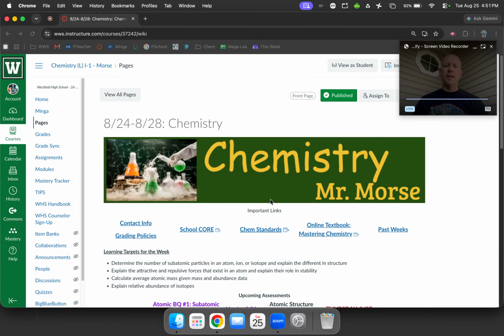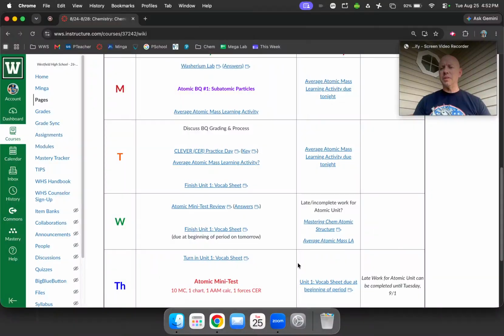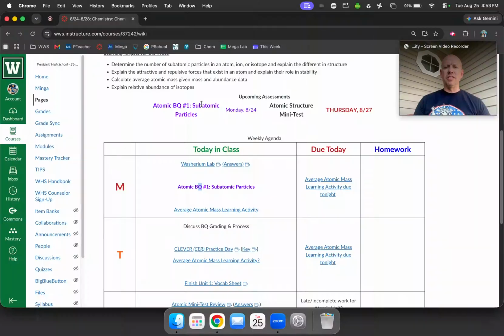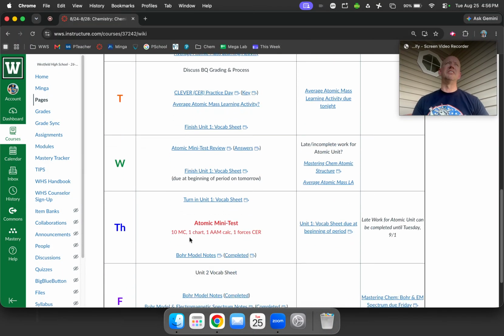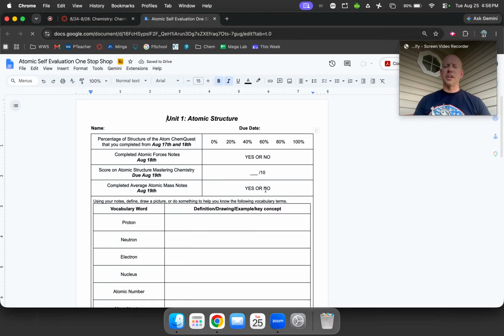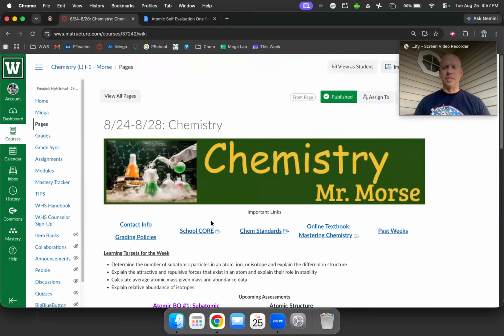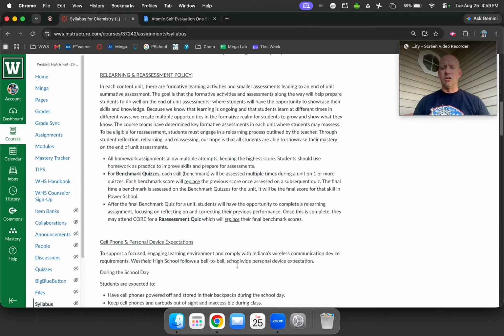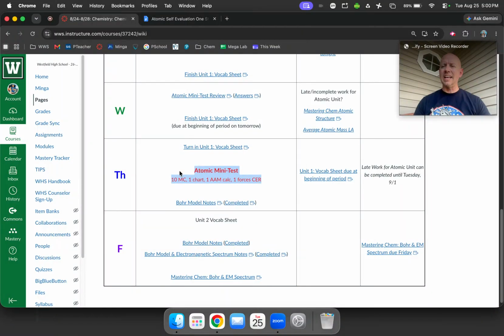Chemistry, Mr. Morse: Meet the Teacher Fall